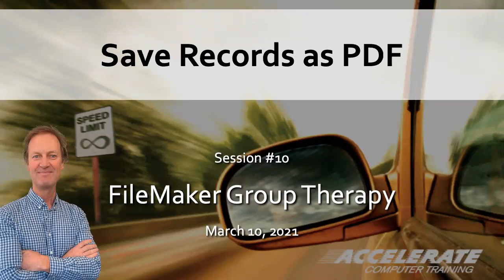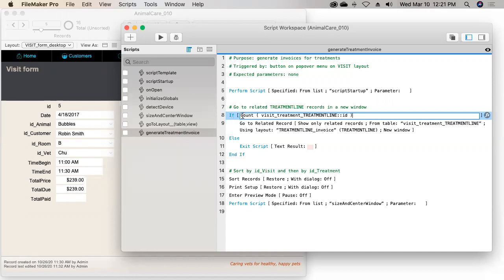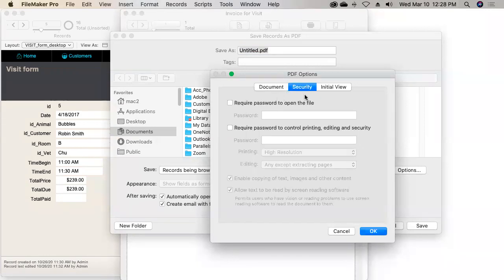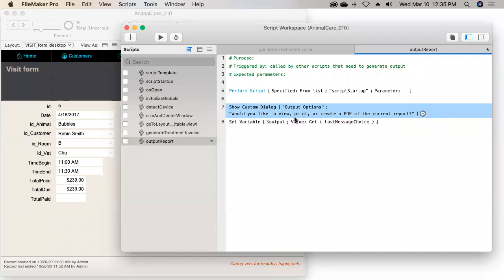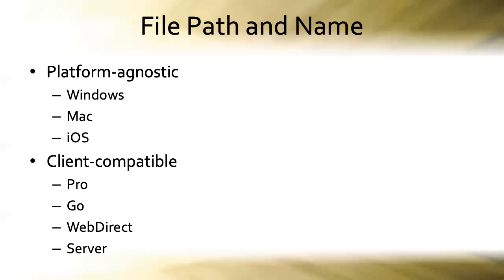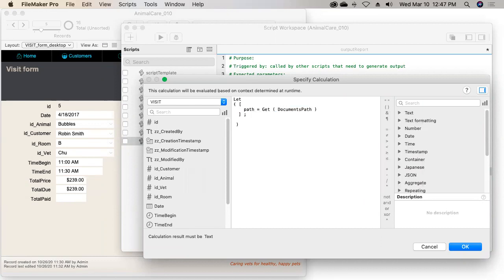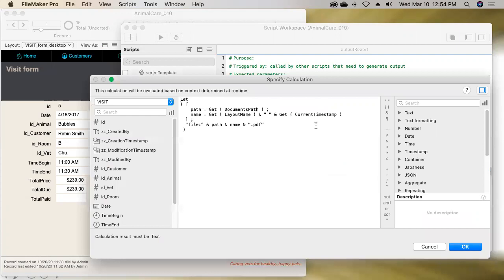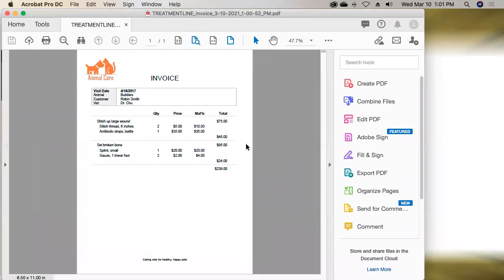010: Save Records as PDF: free training webinar for FileMaker Citizen Developers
Since FileMaker Pro 8, we have had the ability to save a representation of a layout in the PDF file format, making it possible to share reports with non-FileMaker users. While it is a simple command to use manually (File : Save/Send Records As : PDF), you may want to automate it using a script. That begs the question of how to specify the save location and file name without any user involvement. In this session, I will show you how to use variables and a few handy functions, like Get(DesktopPath) and Get(DocumentsPath), to create user-specific file paths, and Substitute ( ) to construct file names void of illegal characters.